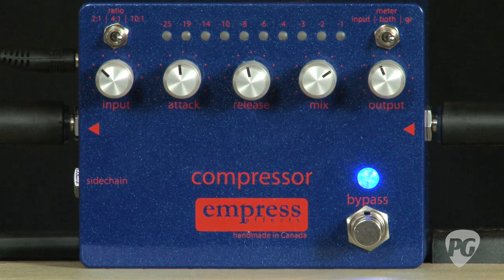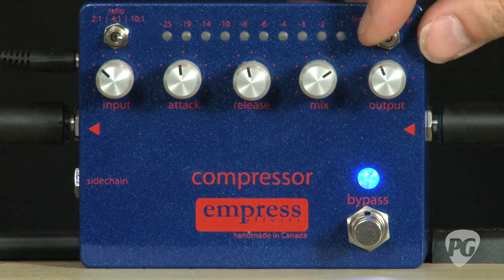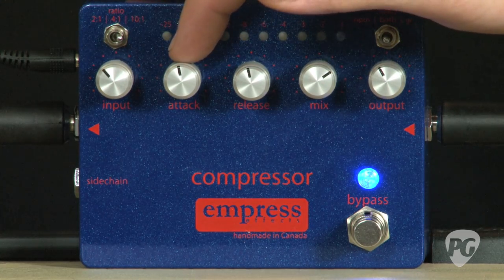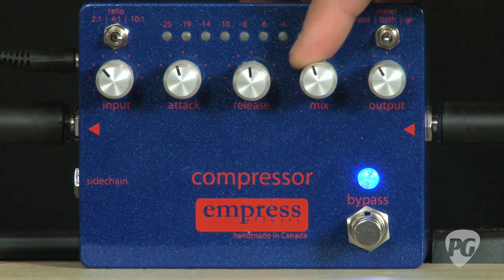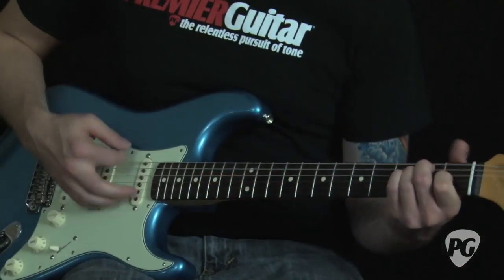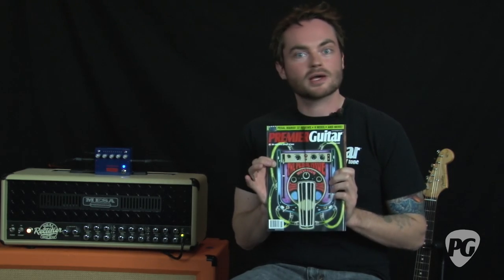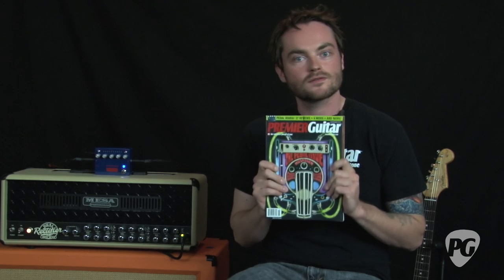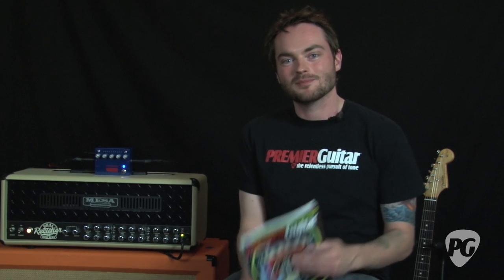Video Review - Empress Effects Compressor Pedal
PG's Jordan Wagner walks us through his latest review of the Empress Effects Compressor pedal, which is featured in Premier Guitar's November 2011 issue, and can be read online for free in its entirety

For more Video Reviews or to watch one of Premier Guitar's 1400 videos online, be sure